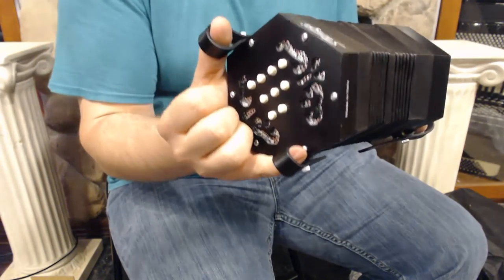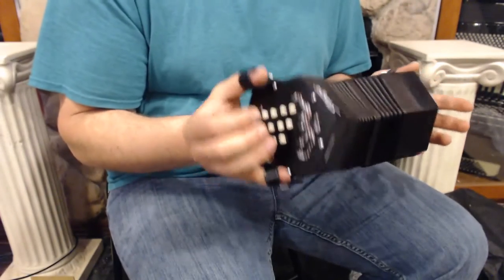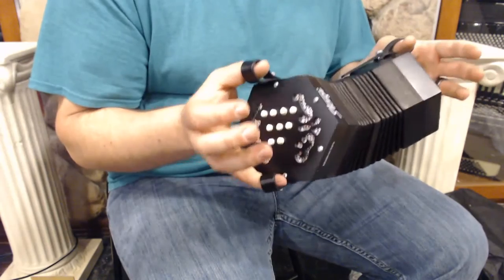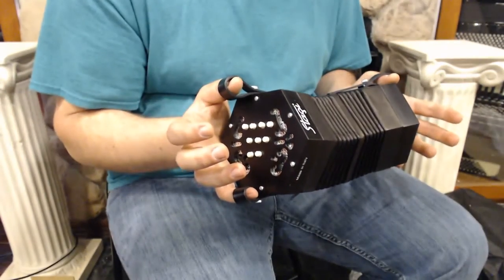STAGA18 - Stagi A 18 English Concertina M 18 $999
Stagi A-18
English Concertina 1.5" across buttons, 4.5" across face 9/9 1.5lbs
Reeds 1/1 M, Registers 0/0
Range C4-B5